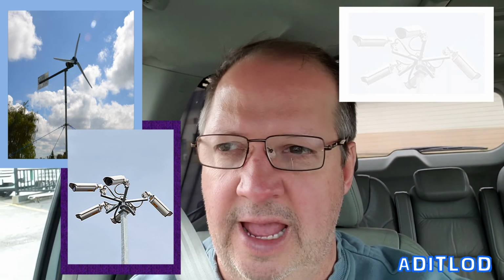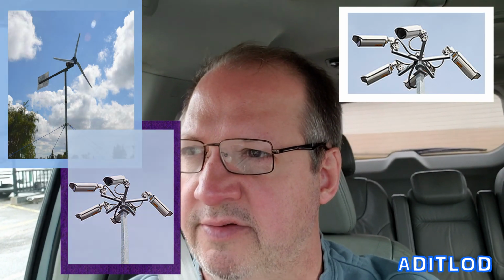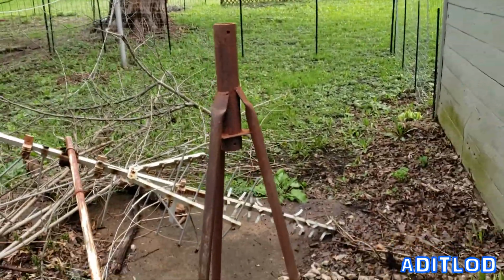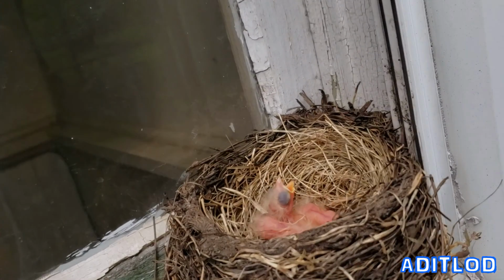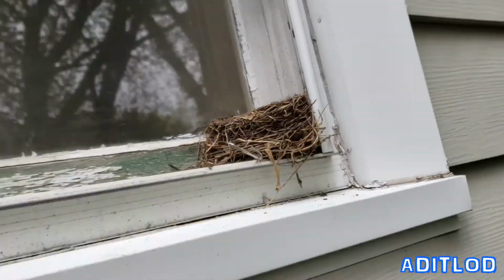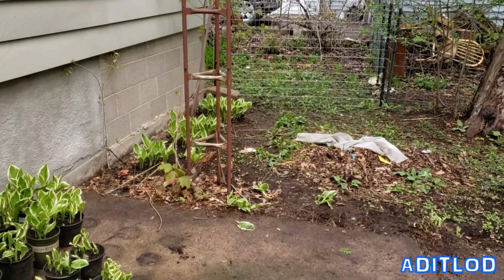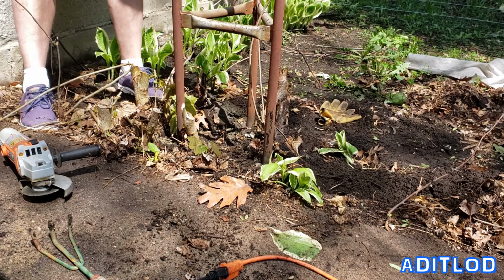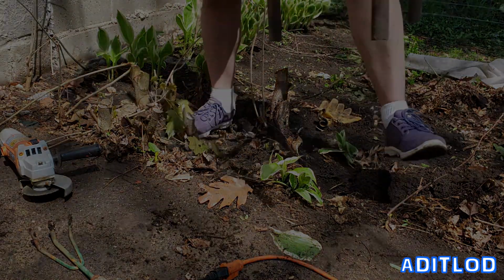Salvaging a Vintage TV Antenna Tower for Future DIY Project (ADITLOD)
An adventurous afternoon last summer.  Liz and I deconstructed a 24' antenna tower for some future DIY / how-to / project video I'm sure.